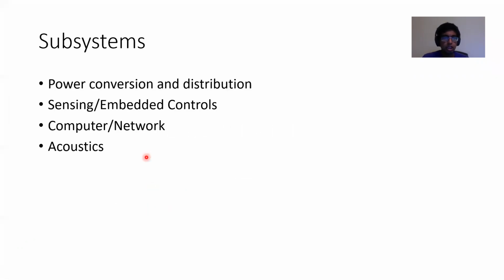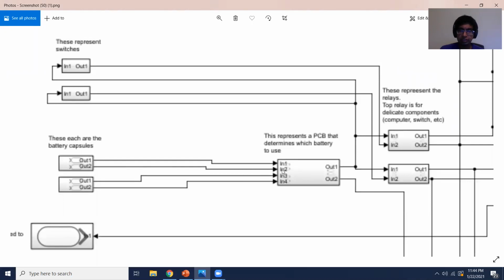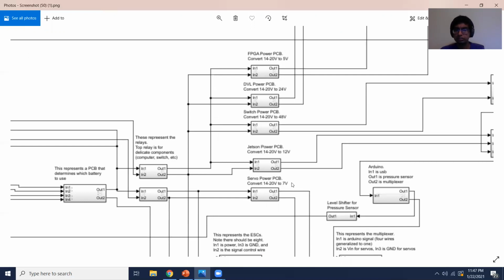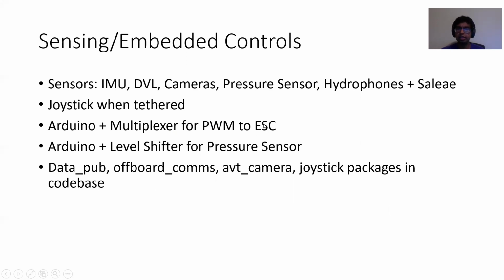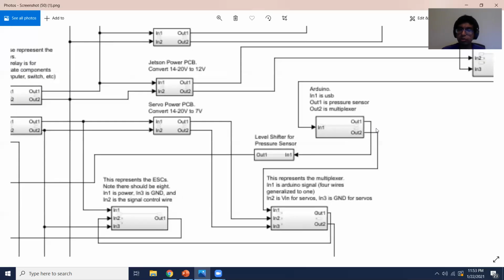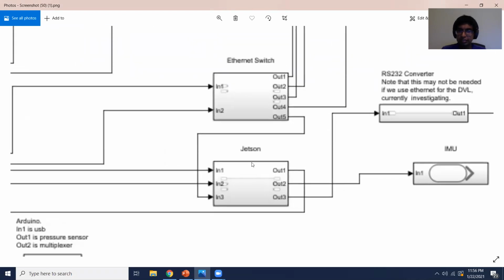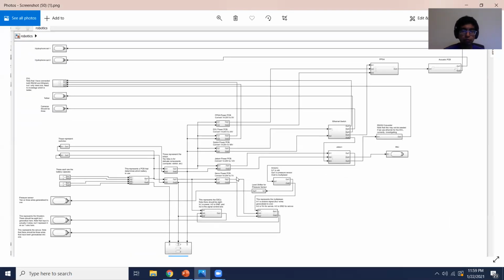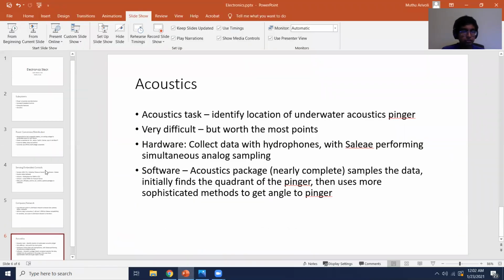Electrical Overview - Duke Robotics Subteam Guides #3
Join Electrical Lead Muthu Arivoli in a walkthrough of the sensors, hardware, and connections which make up the Cthulu's electrical stack.